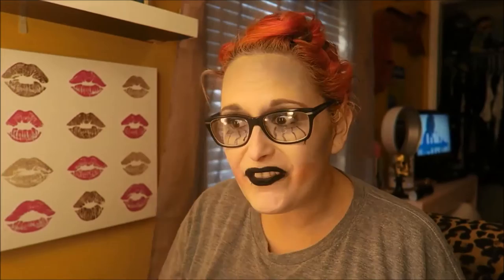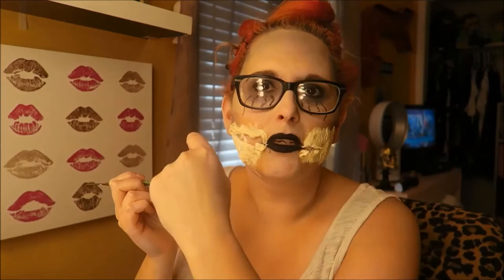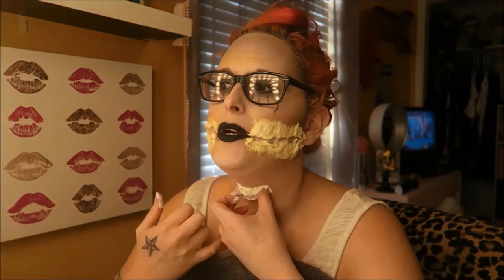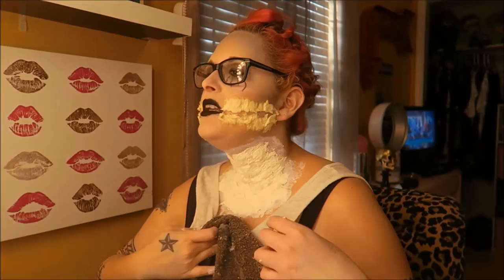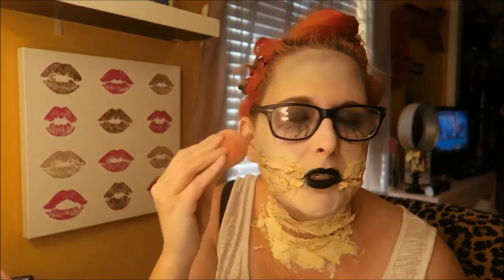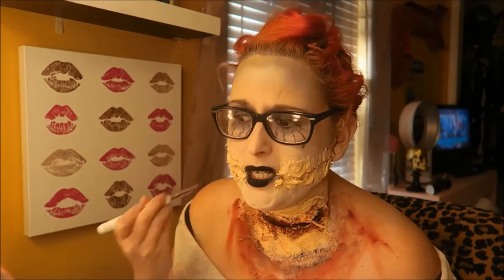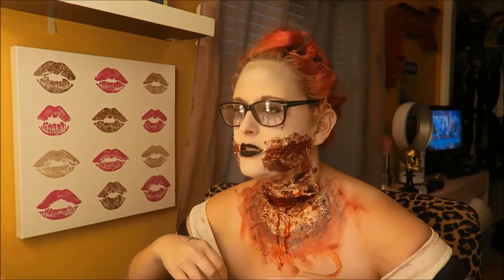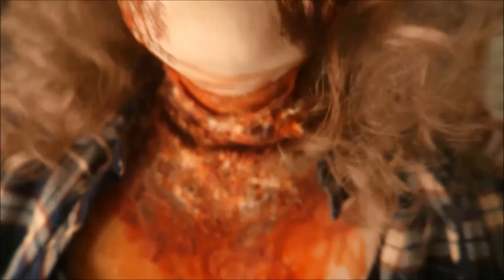Get Ready With Me For Halloween (PART TWO) | Slit Throat, Chelsea Smile/Grin FX Makeup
part two of my get ready with me for halloween: special effects(fx) makeup! this year for halloween i did a chelsea smile/grin and a slit throat using products i purchased from the spirit halloween store.

welcome to the life of a single mother and caregiver, helping her family kick the asses of autism and ALS. we spread love, laughter, and acceptance! - the ginger mommy diaries